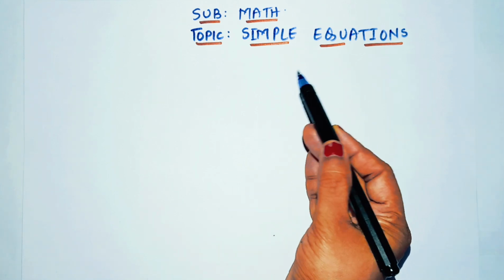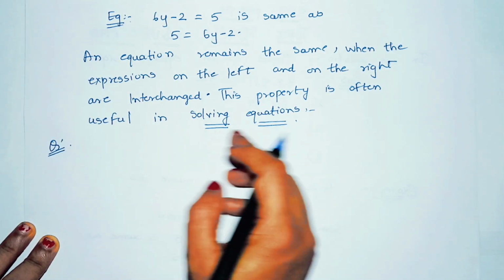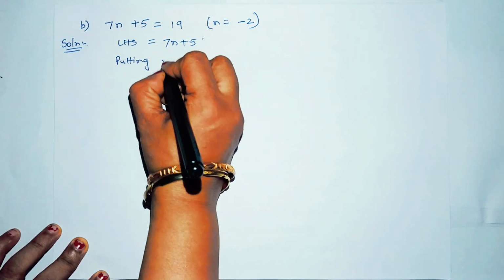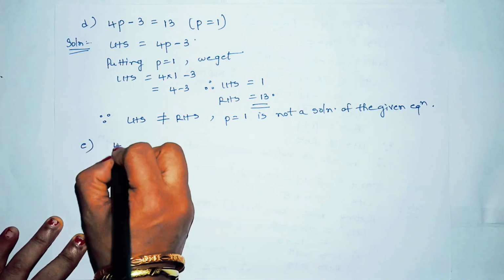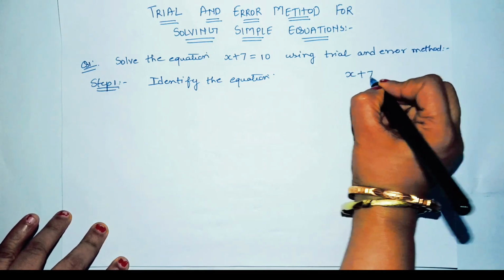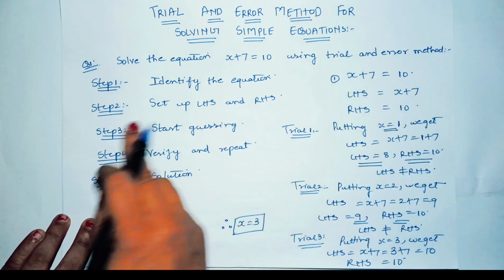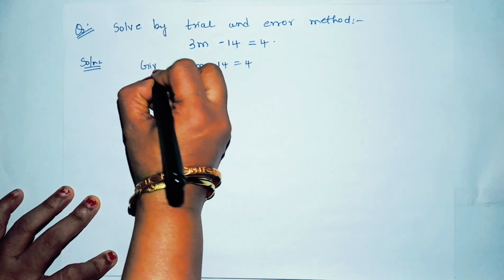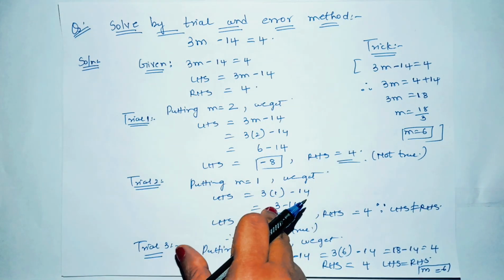Simple Equations Trial and Error Method simple Equation Math EP -2 ( step by step tutorial)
video:- Title Simple Equations Trial and Error Method simple Equation Math

Learn how to solve Simple Equations Using the Easy Trial and Error Method! Perfect for Beginners _ Watch and try it step by step!"
Hindi mein bhi aapko samajh mein a jaega kyunki Jo explanation kiya hai English mein vah ekadam saral hai to aap log please practice karna sabhi sams ko aur koi bhi doubt hai please hamen email karke Bata Dena ham aapko turant call karke aur explain karke de denge dhanyvad